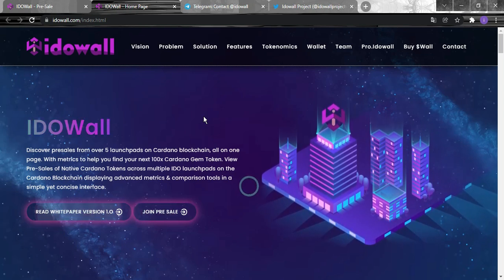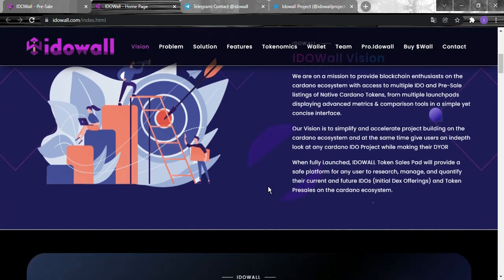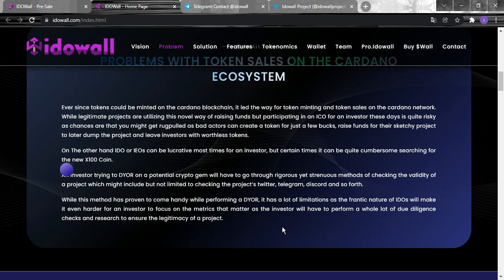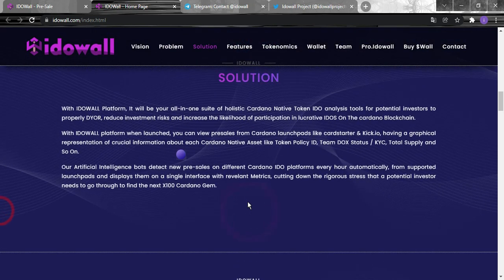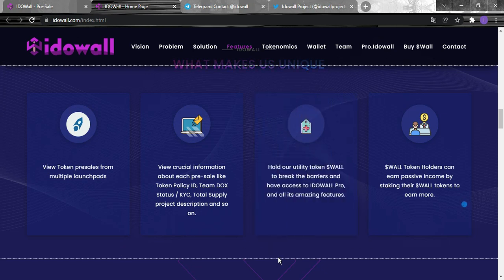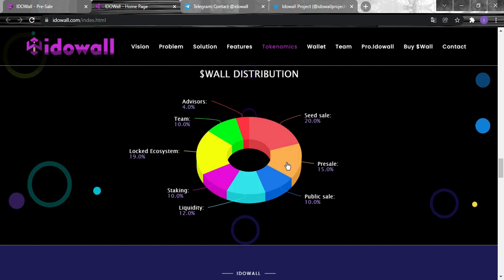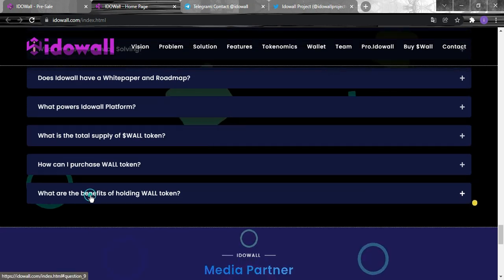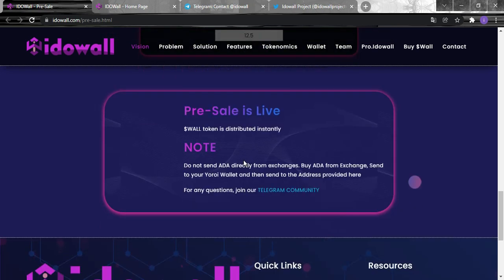IDOWALL A Safe Platform With Access To Multiple IDO and Pre-Sale listings